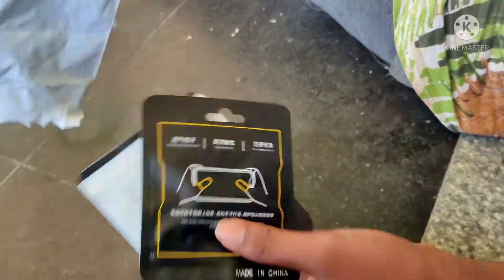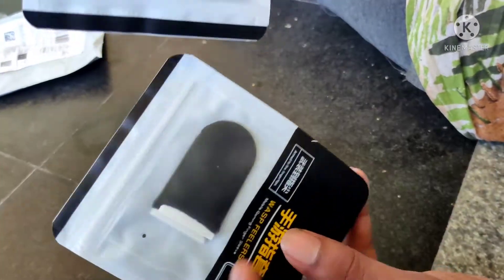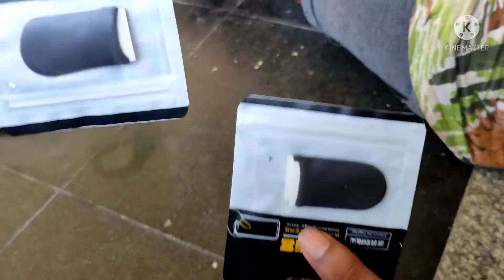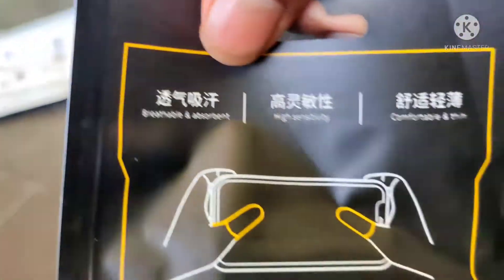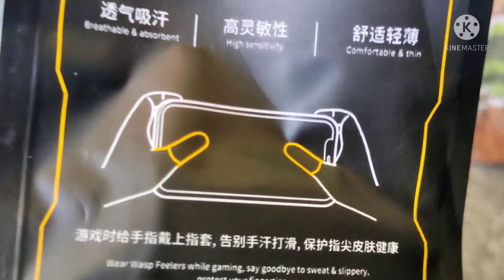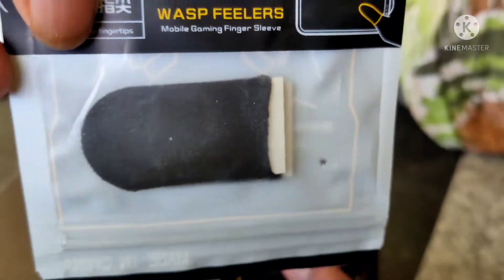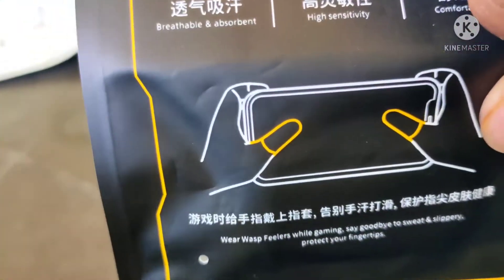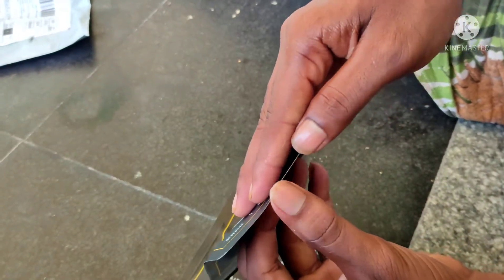pubg best tips for pro player with in one day# hand grip unboxing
please support small streamer.. ❤